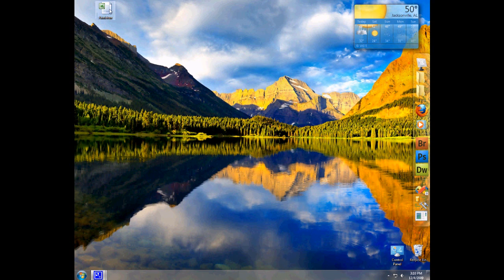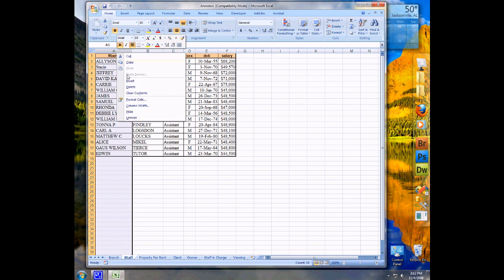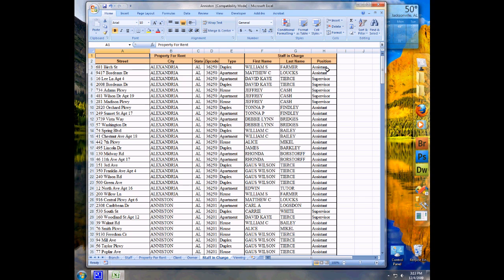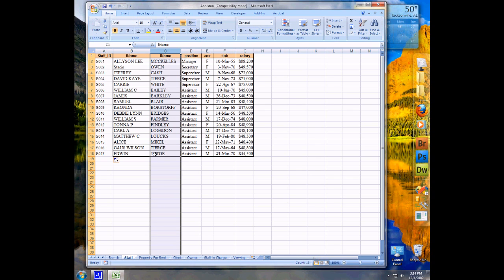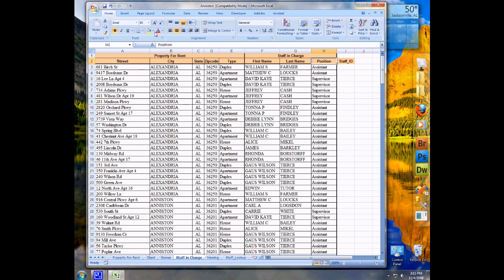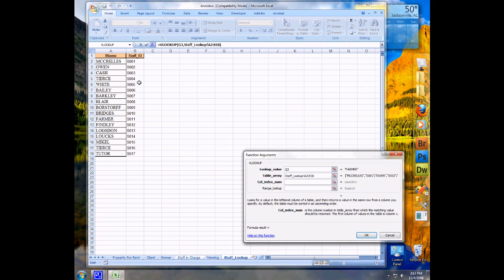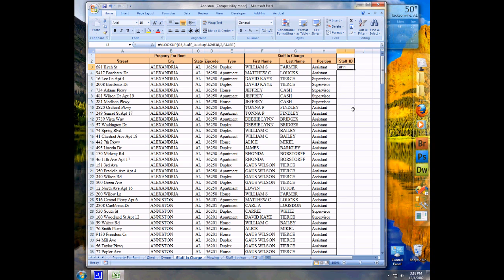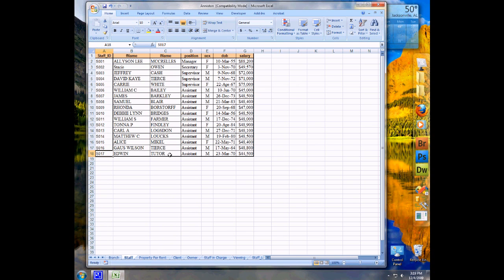Part1 - Excel Formatting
Topics Covered:

-  Intro to project
- Creating surrogate keys in Excel
- Assigning surrogate keys to table data using VLookup